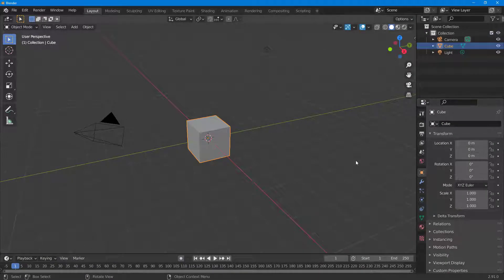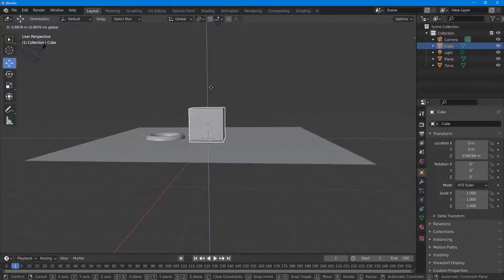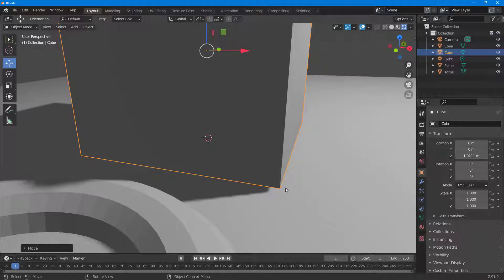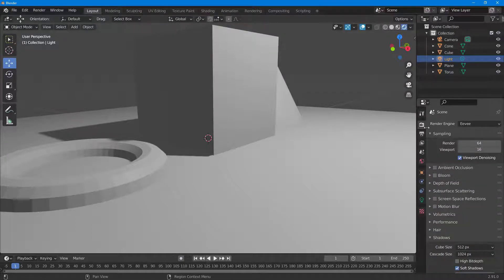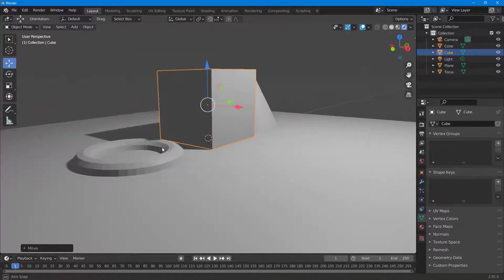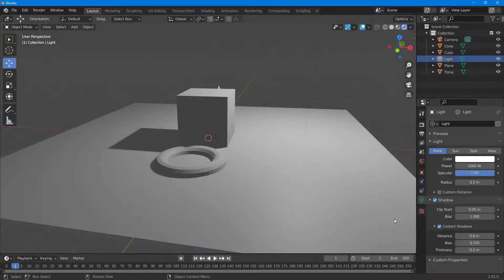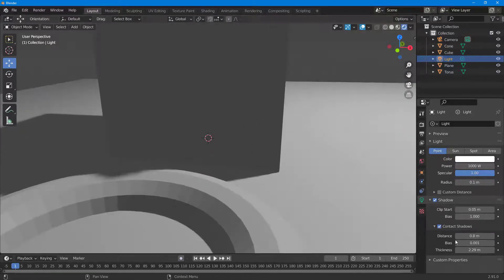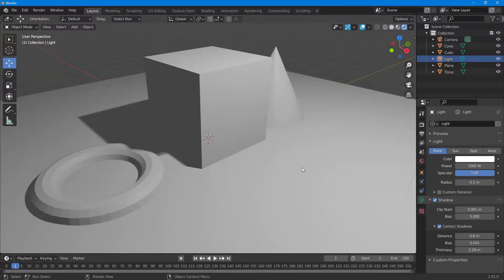Blender Tutorial - Lesson 121 - Contact Shadows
In this tutorial, we will be discussing about Contact Shadows in Blender.